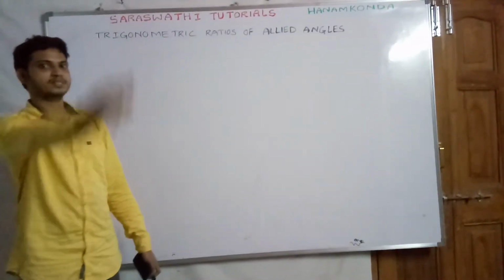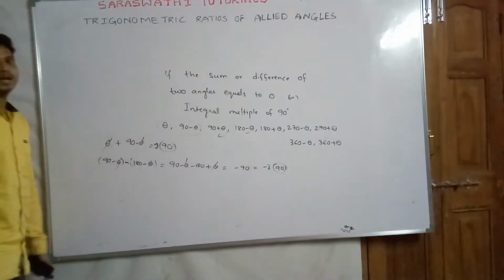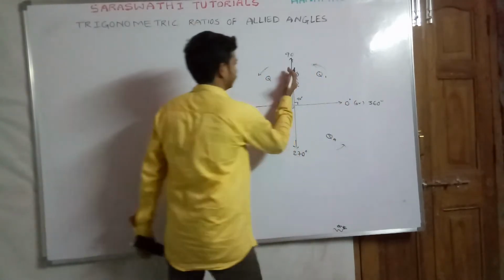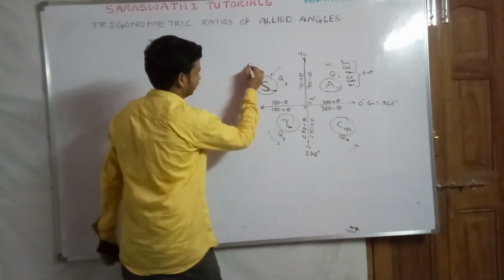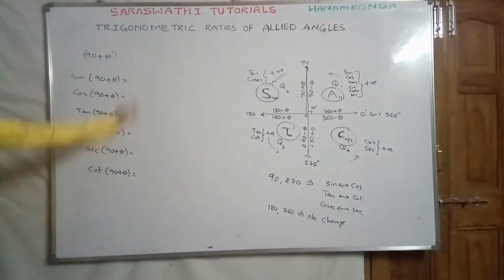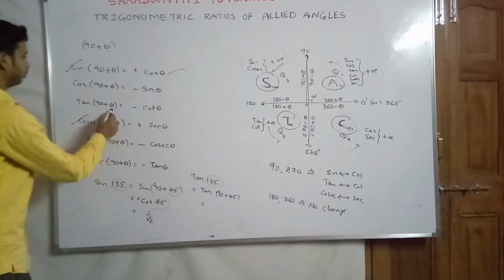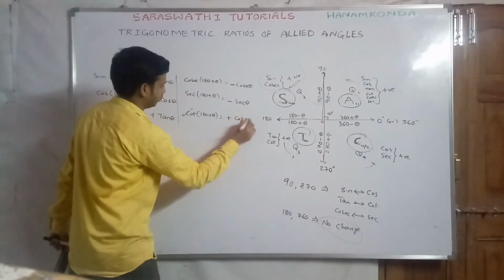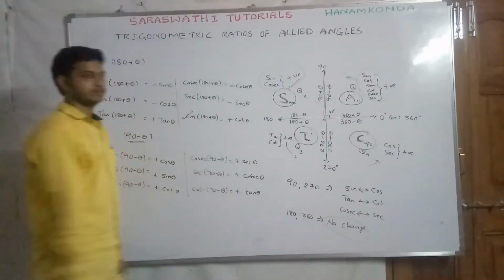All Silver Tea Cups (ASTC) / Trigonometric Ratios of Allied Angles X class TRIGONOMETRY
X class Mathematics
chapter : TRIGONOMETRY